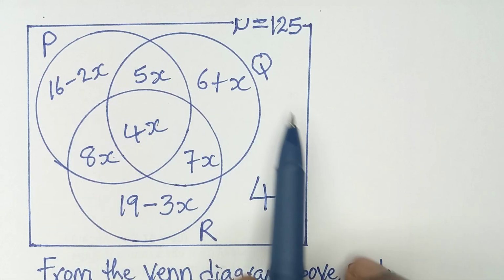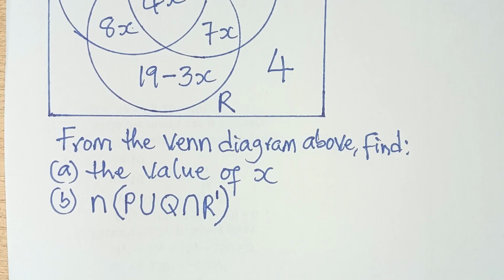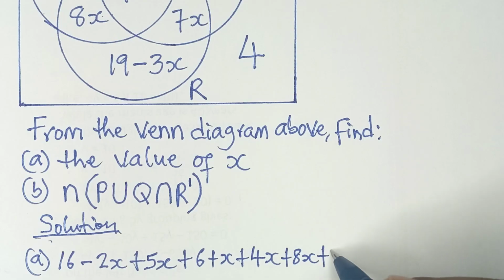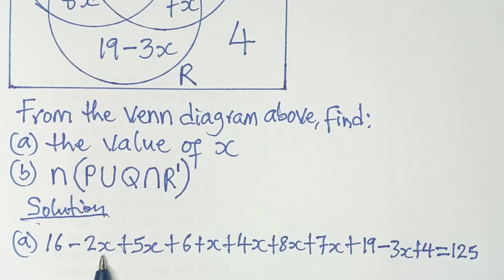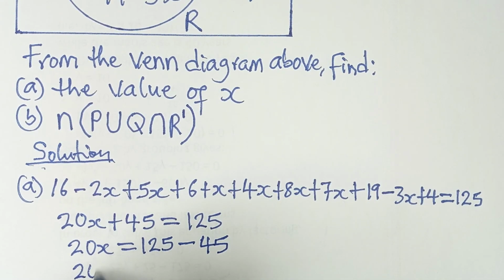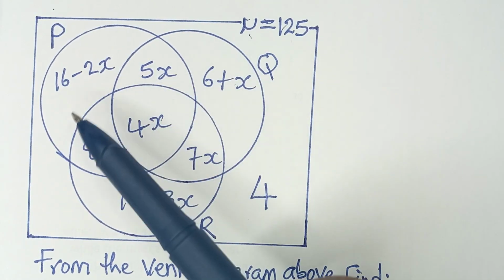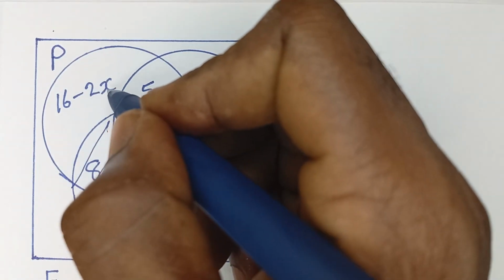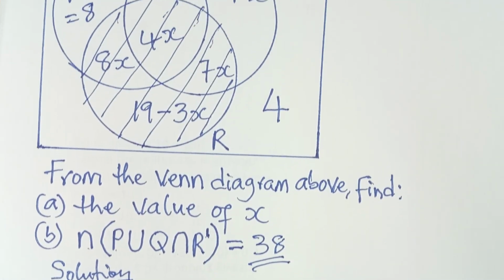Learn 3 Circle Set Question with Ease || 3 Circle Venn Diagram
Are complex 3-Circle Venn Diagram problems confusing you? Stop struggling! This complete tutorial provides the simple, step-by-step method you need to master three-set questions for your GMAT, SAT, GRE, or any competitive math exam. You'll learn the crucial logic behind filling the eight regions, understand the Inclusion-Exclusion Principle, and confidently solve challenging word problems. Stop guessing and start solving with guaranteed accuracy today!